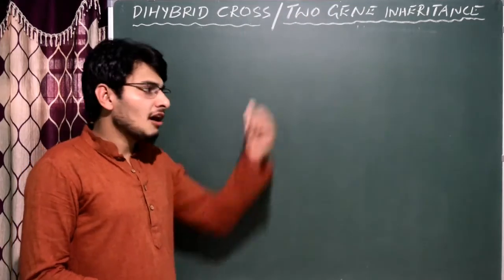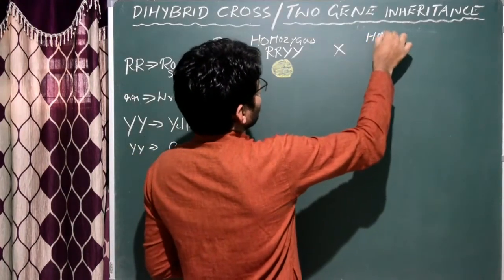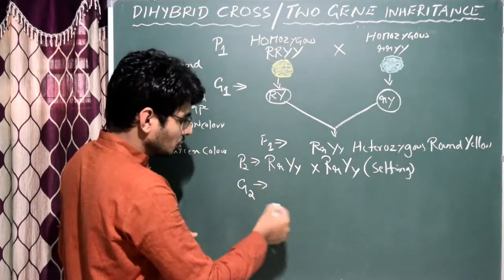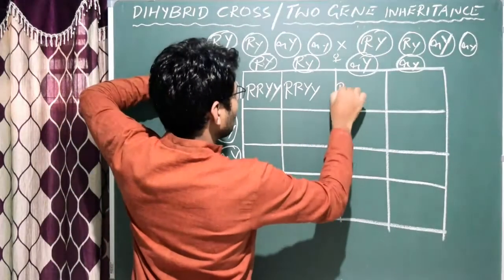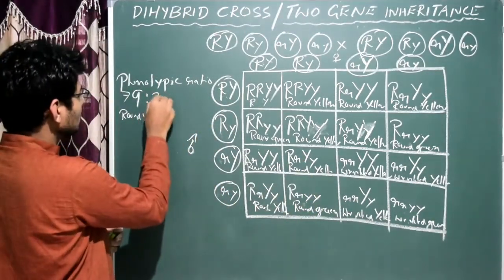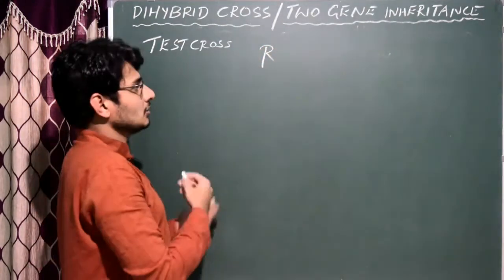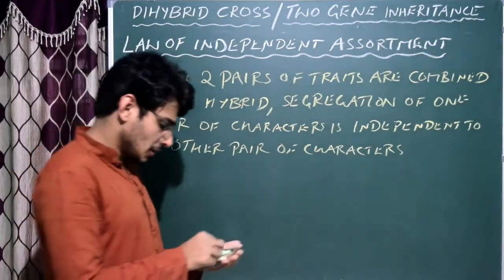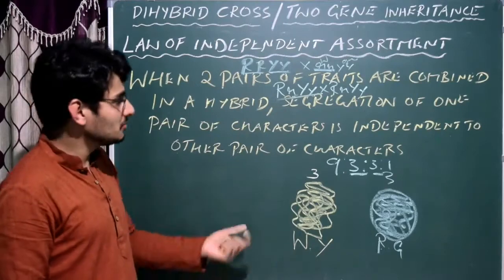Dihybrid cross/Test cross of it/Law of independent assortment/Tricks for gamete and offspring number